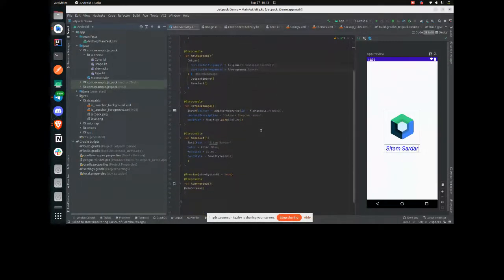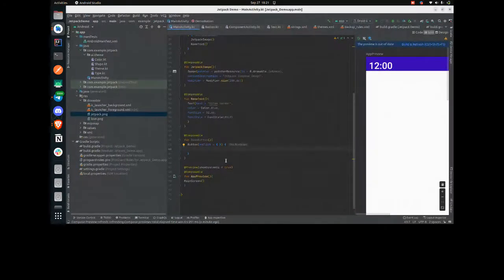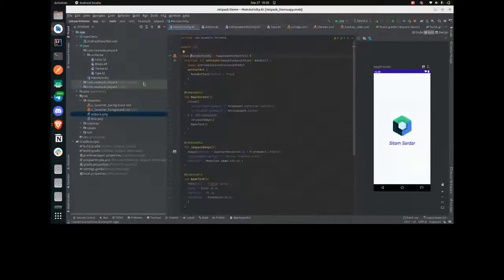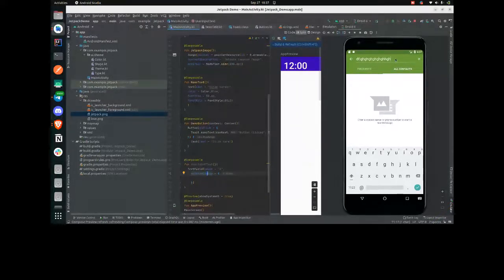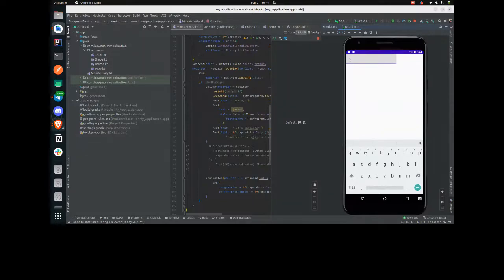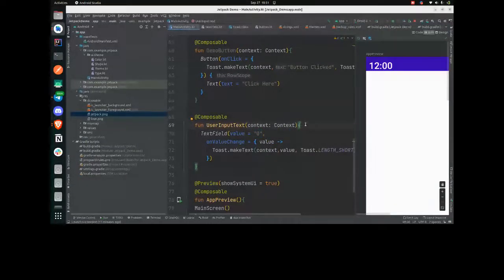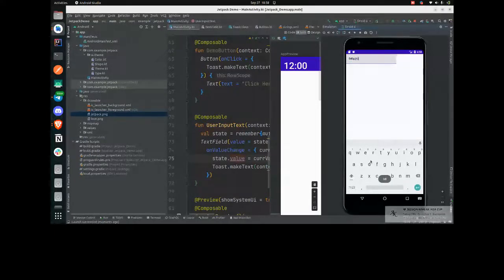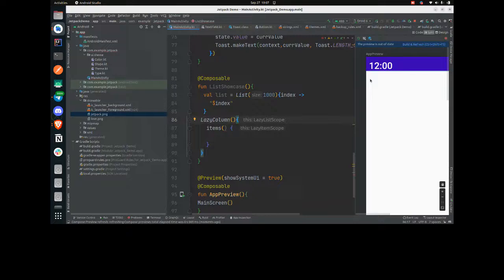Compose Camp 4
This is an interactive session in which we learnt about Jetpack Compose facilitated by Sitam Sardar